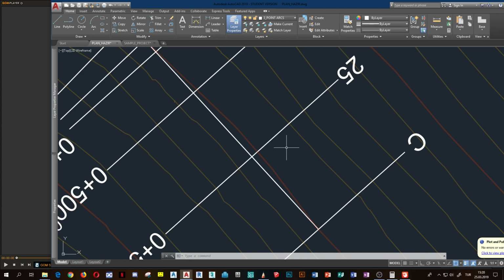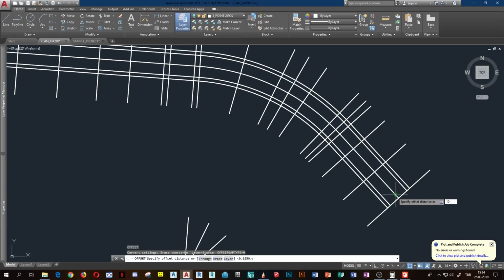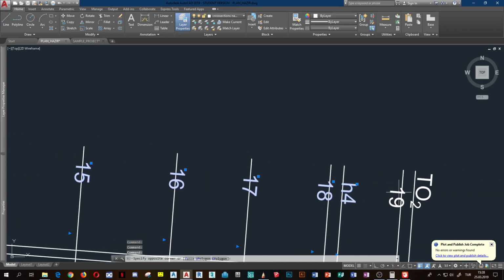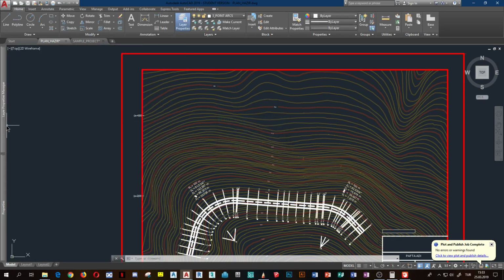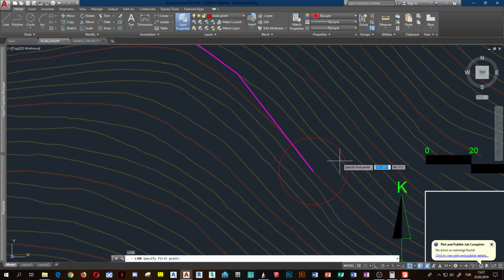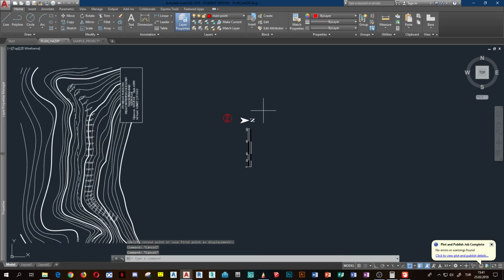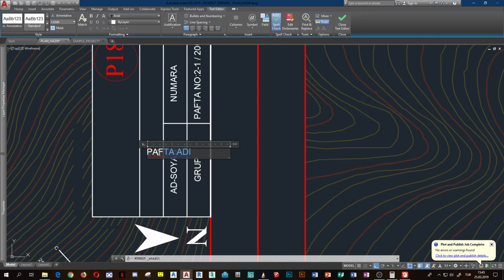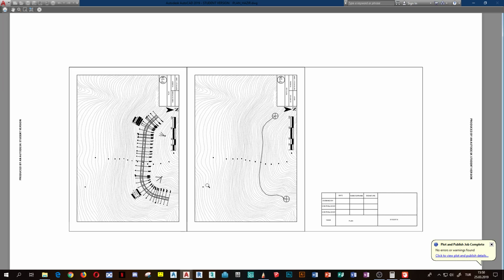PRINTING SETTINGS AND SCALE FACTOR ON AUTOCAD FOR HIGHWAY PLAN 2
HOW DOU YOU ADJUST YOUR HIGHWAY PROJECT ON AUTOCAD BEFORE PRINTING